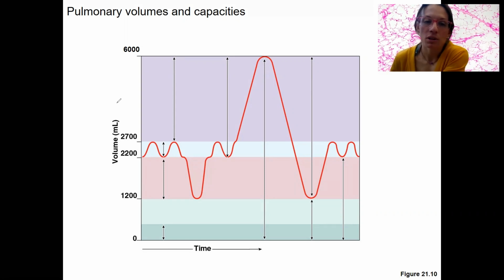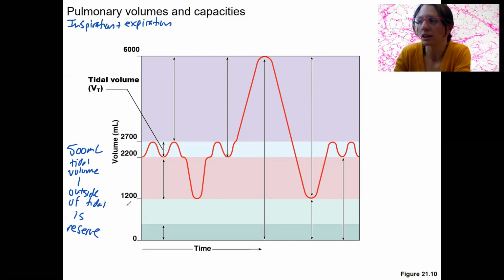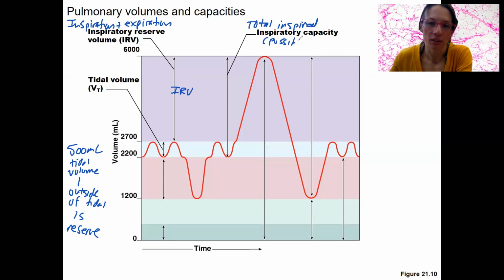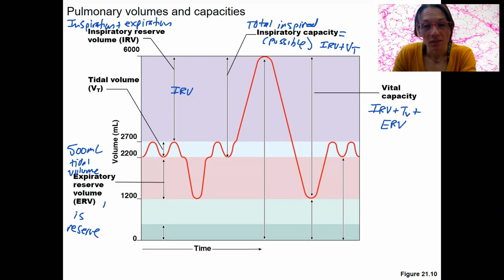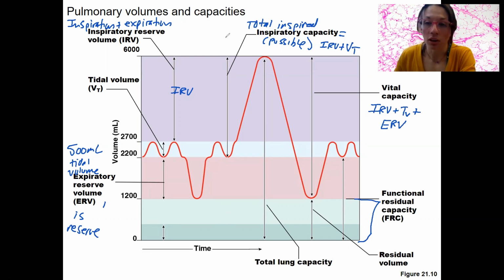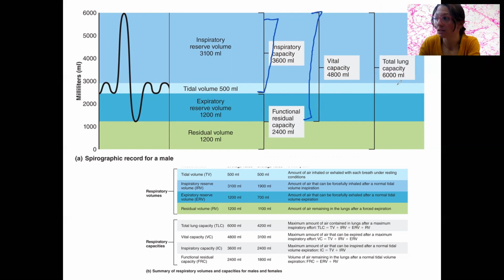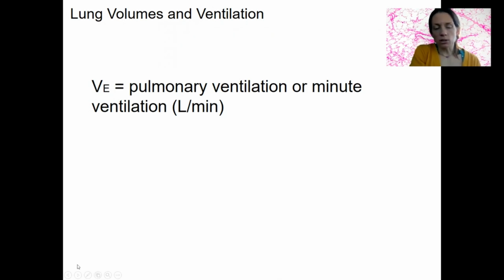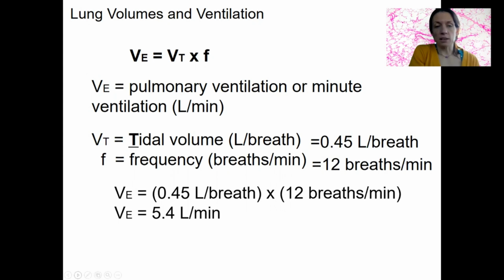7.8 lung volumes, capacities, minute volume